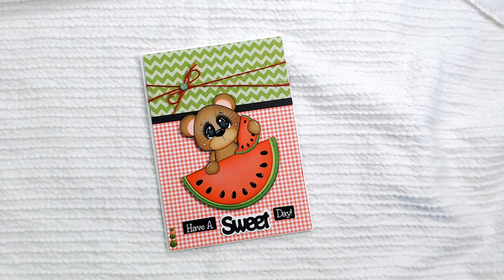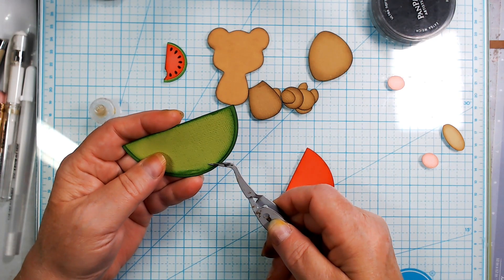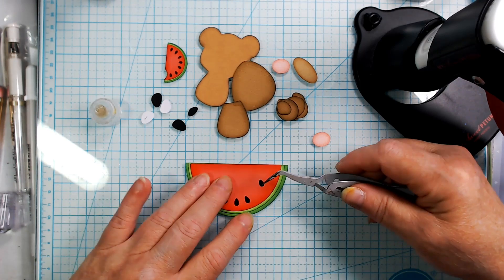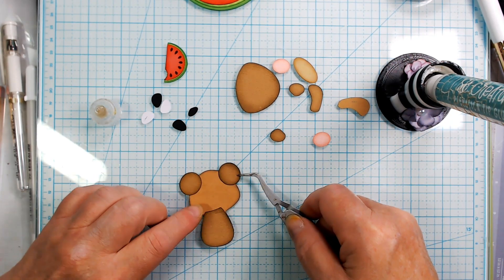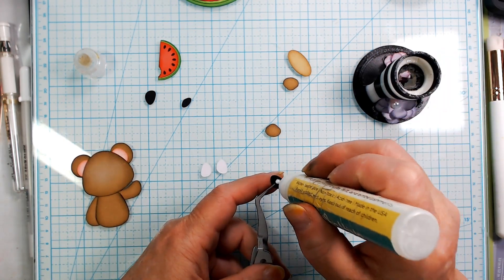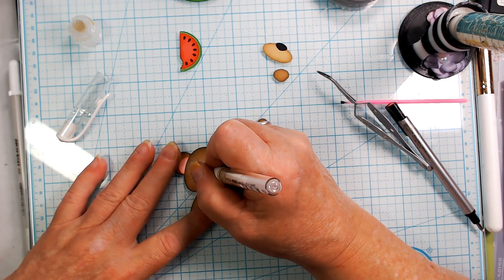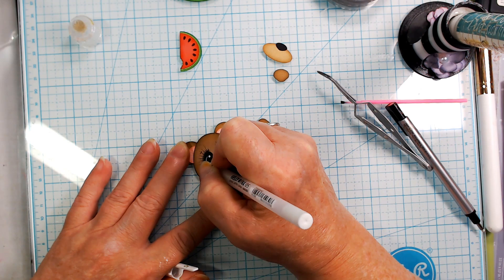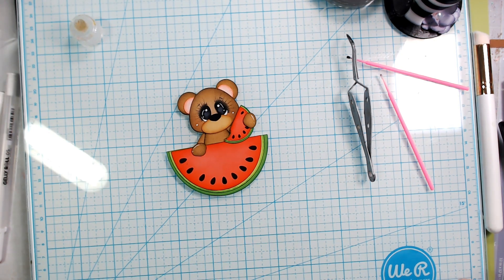BEAR with WATERMELON Card Project Share and SVG Process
This is a card I created as the 1st of a Watermelon Gift Package.  The Watermelon bear svg can be found